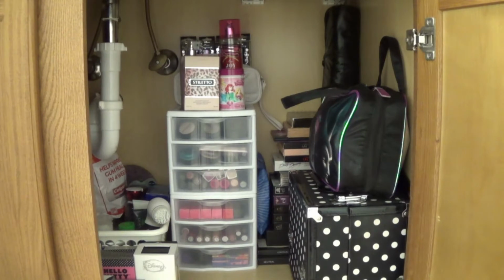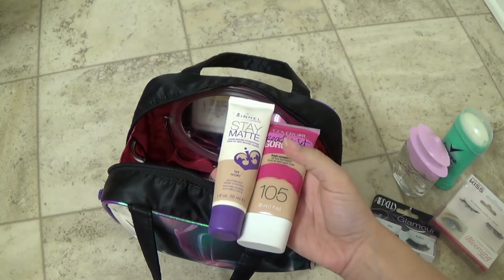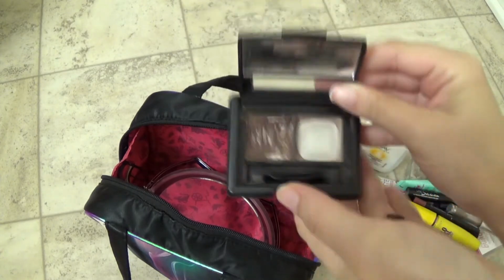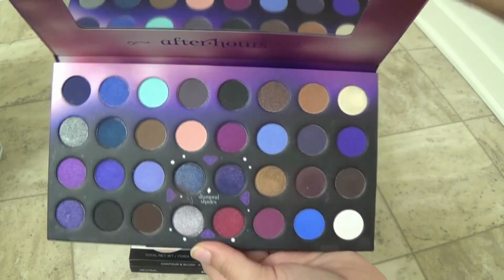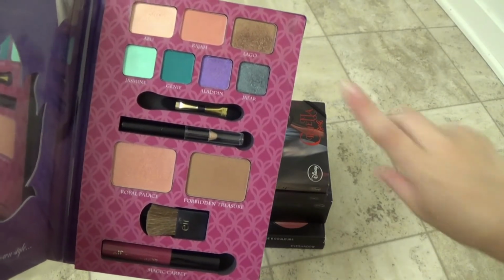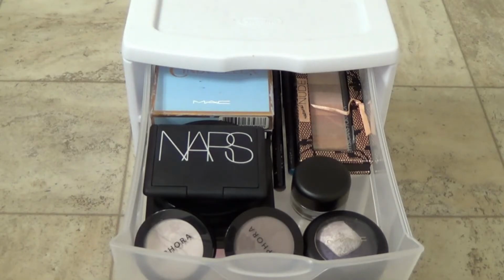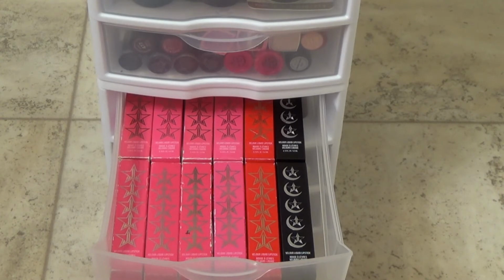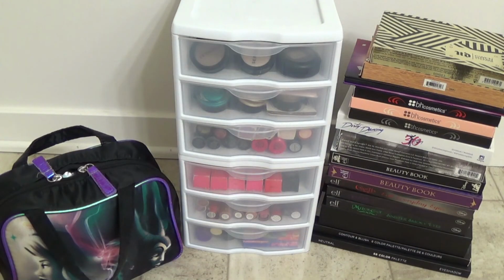My Updated Makeup Collection! (2017)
Hello Everyone! :]
In this video I am showing you all my Makeup Collection. In my Makeup Collection, I have various Eye Shadows, Eye Liners, Eye Brow Products, Mascaras, Lipsticks, Liquid Lipsticks, Lip Balms, Powders, Highlighters, Foundations, and more. Some of the Makeup Brands that will be shown in this video include Maybelline, Rimmel London, Cover Girl, BH Cosmetics, Anastasia Beverly Hills, Jeffree Star Cosmetics, and more. I hope you all have a wonderful day, and I will see you all in a new video next week!

MAKE SURE TO CHECK OUT MY "EVERYTHING MAKEUP" PLAYLIST HERE ON MY YOUTUBE!